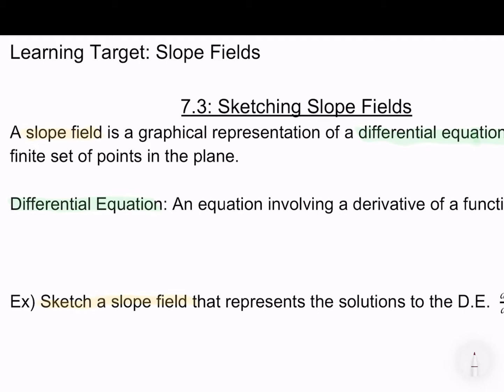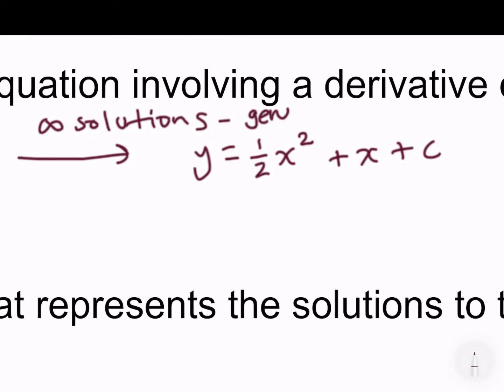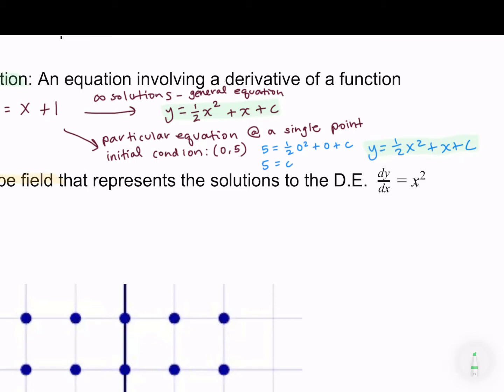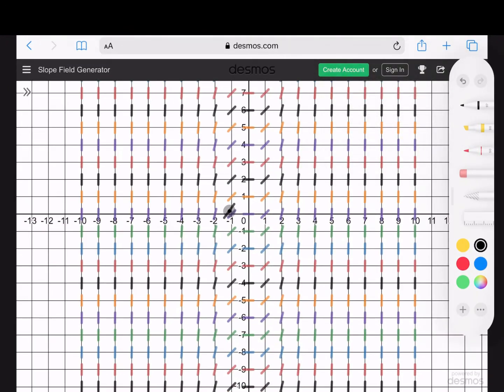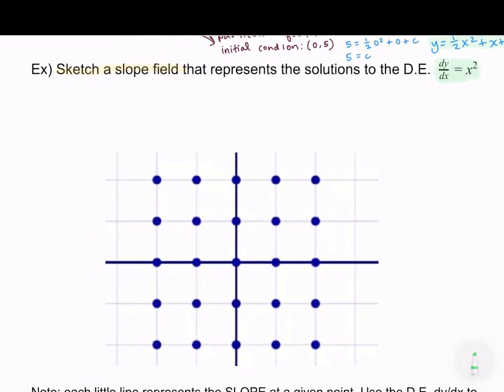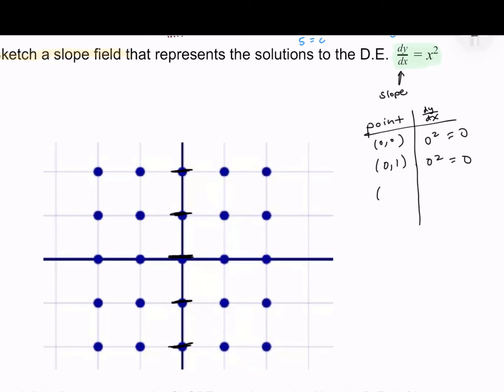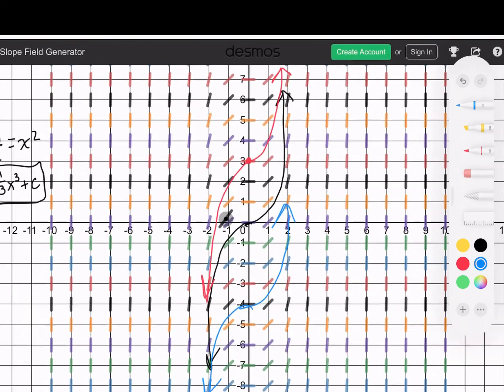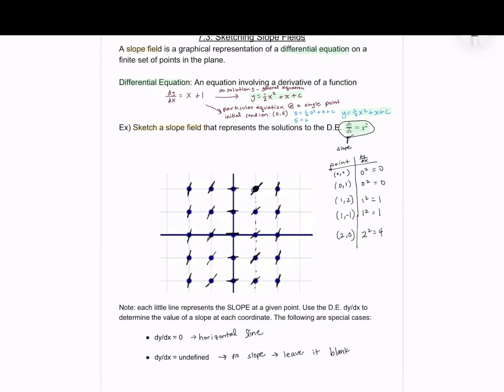Introduction to Slope Fields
Table of Contents:

00:10 - Definition of a Slope Field
00:49 - Review of Differential Equations
03:25 - Sketching a slope field